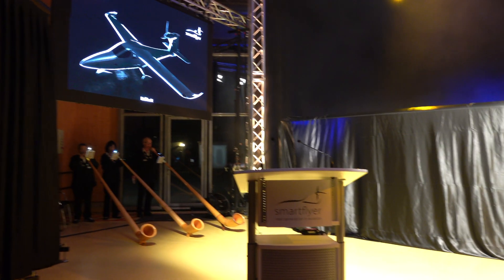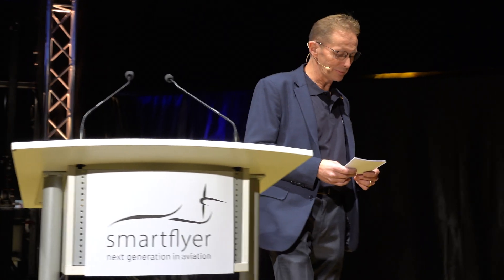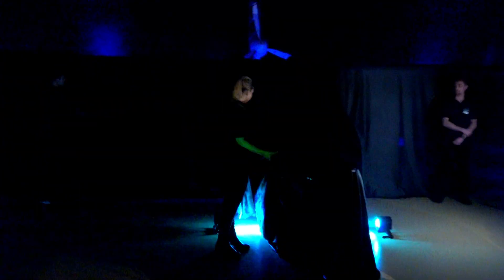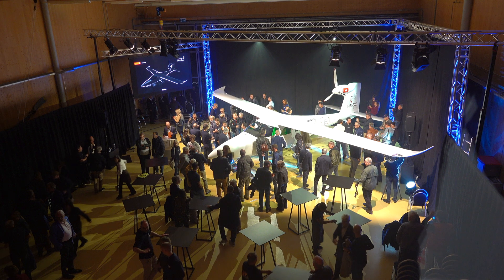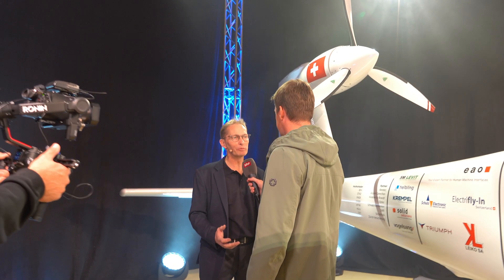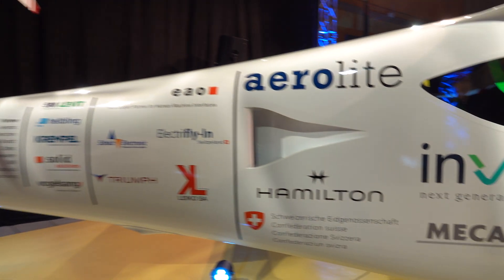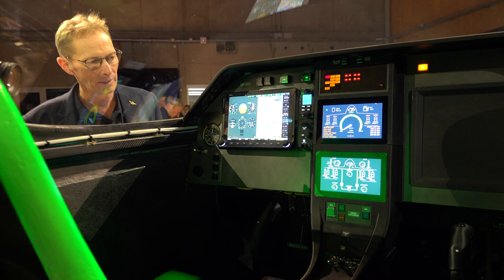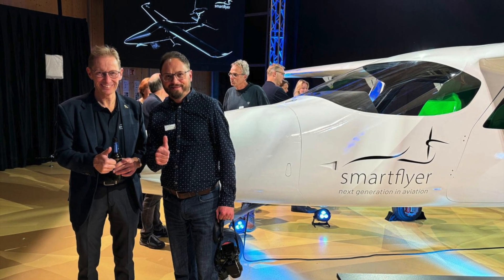Exclusive Smartflyer SFX1 Rollout: Pioneering the Future of Zero Emission Flight!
Watch the spectacular rollout event of the Smartflyer SF1, the latest breakthrough in sustainable aviation technology. Hosted by industry pioneers Smartflyer in Grenchen, Switzerland, witness the unveiling of this revolutionary 4-seater aircraft designed to transform the future of commercial pilot training and eco-friendly travel.

In this video, Rolf Stuber, CEO of Smartflyer, presents the SF1 Smartflyer, showcasing its innovative design and features. Learn about its unique electric propulsion system, which includes an electric motor positioned on the vertical tail, enhancing efficiency by a remarkable 25%. Discover how its modular nose allows for seamless transitions between fully electric, hybrid and fuel cell modes, offering tailored solutions for diverse flying needs.

Delve into the impressive specifications of the SF1, from its 222 km/h cruising speed to its 750 km maximum range. Understand the engineering marvel behind its lightweight fuselage and "Plug and Fly" concept, which promises versatility and sustainability.

Despite financial hurdles, the dedicated Smartflyer team spent eight years developing this prototype, with the maiden flight anticipated in June 2025. Watch as they pave the way for the aviation industry's future, with plans to partner with industrial leaders for further advancements by 2026.

Don’t miss this exclusive look at the SF1 SmartFlyer—an aircraft set to redefine sustainable flying.

Video Editing Software: Final Cut Express and iMovie
Camera: Sony RX10 IV